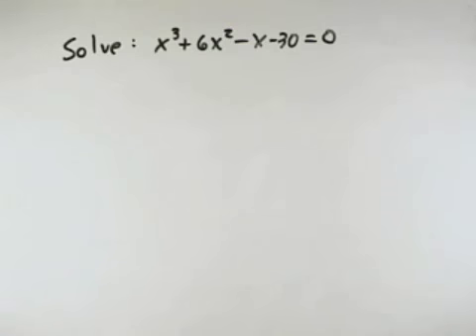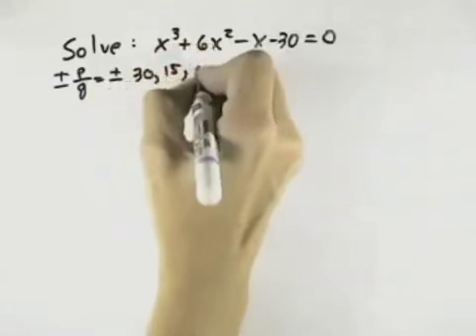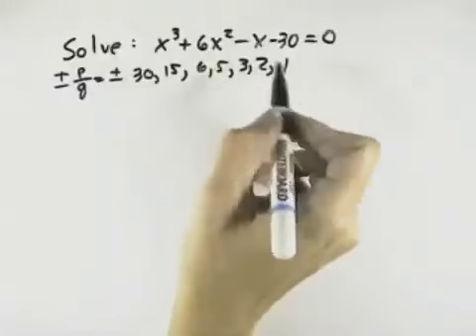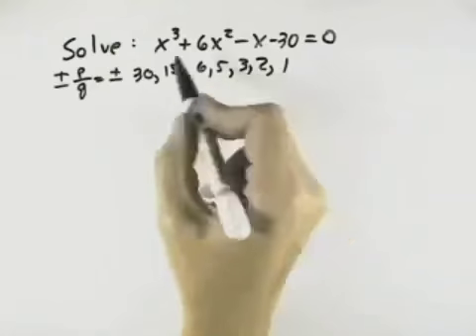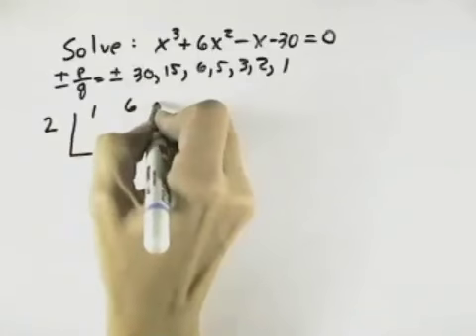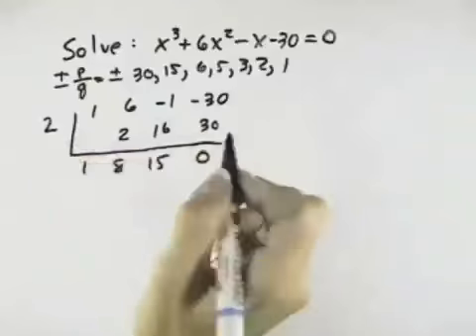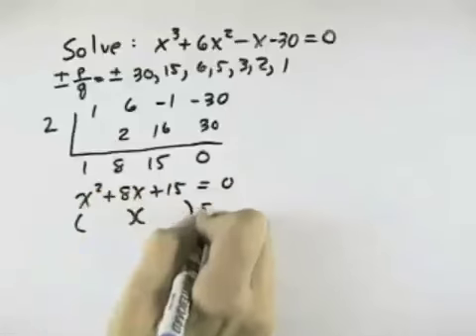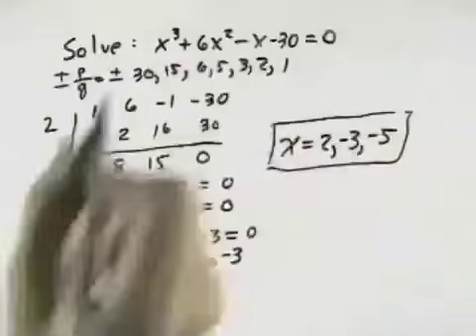Blitzer Algebra for College Students Ch 11 Ex 6